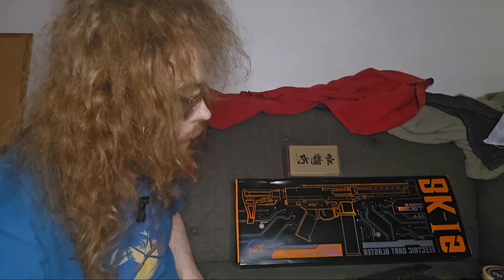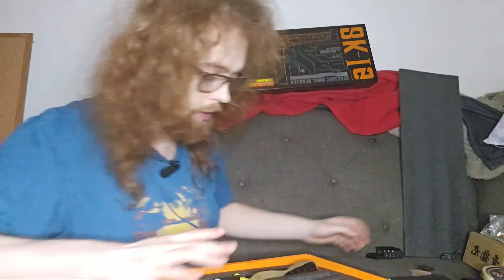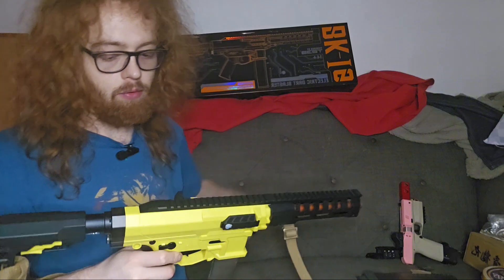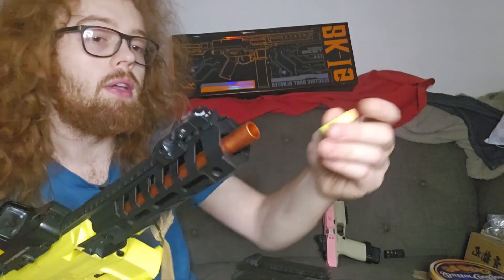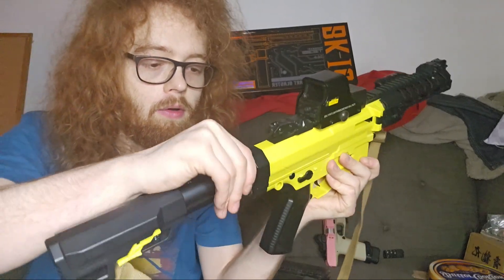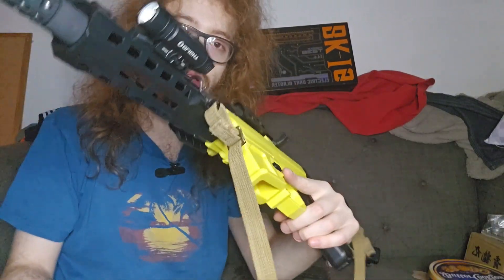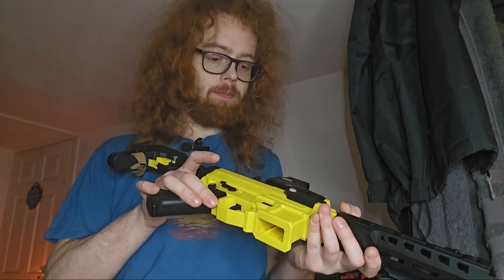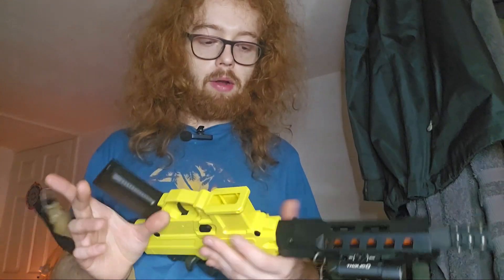Zius BK1S Unboxing+Review